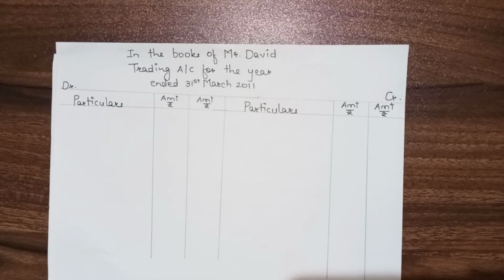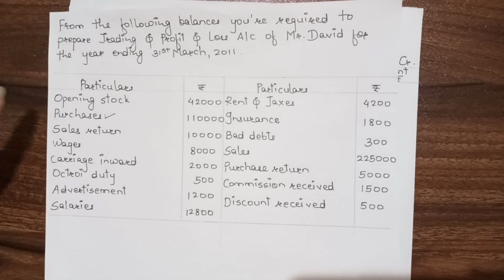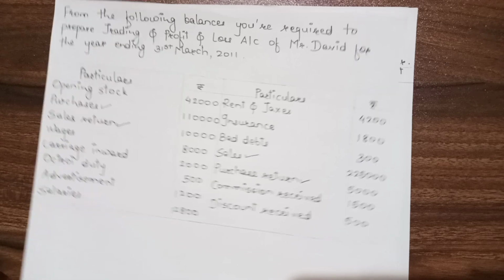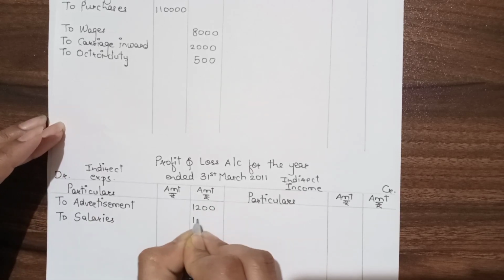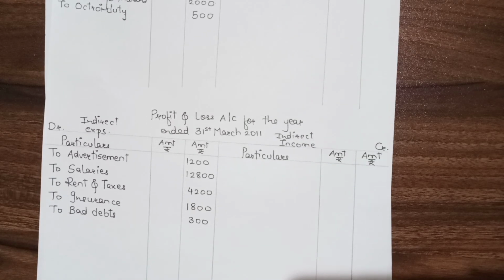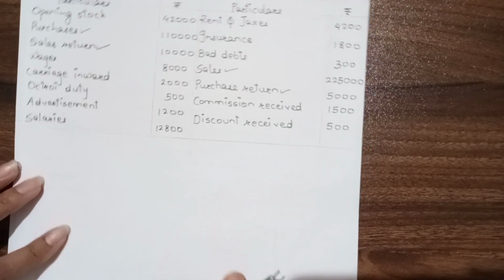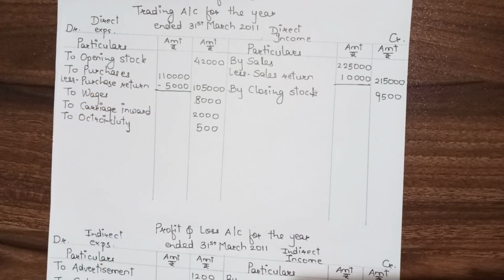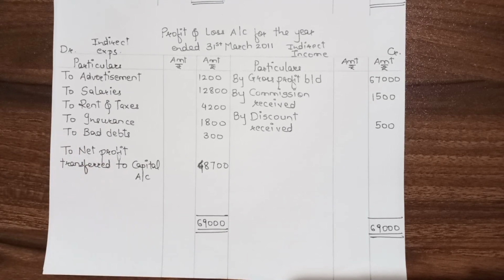Solving profit and loss account of a proprietor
Here, the same chapter is being going on but the different type of account i.e profit and loss account. So we're going to solve an example of it as well as trading account so that you'll have a recap of trading account and in my next video we're going to go through the last type i.e balance sheet, so stay tuned for that video.